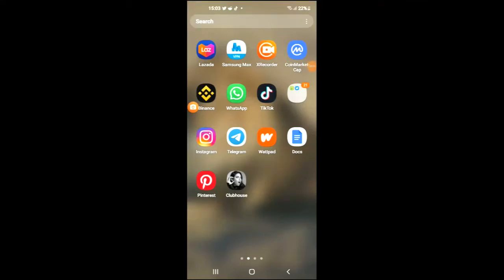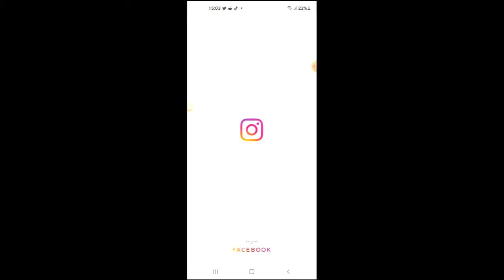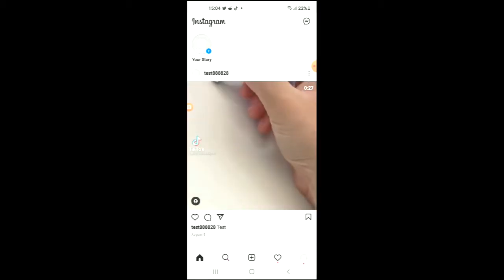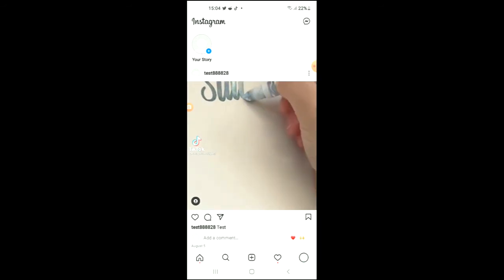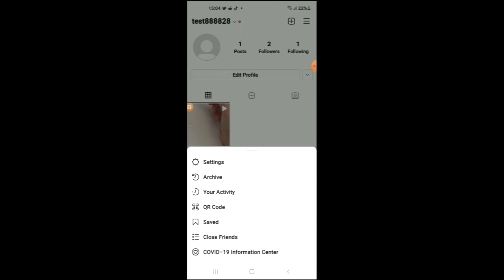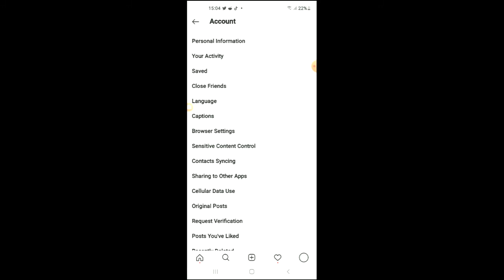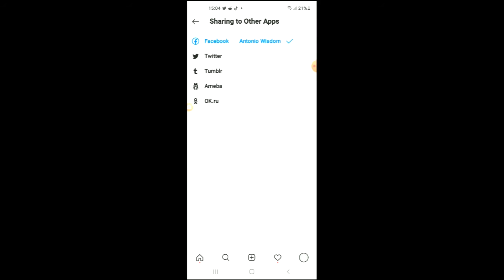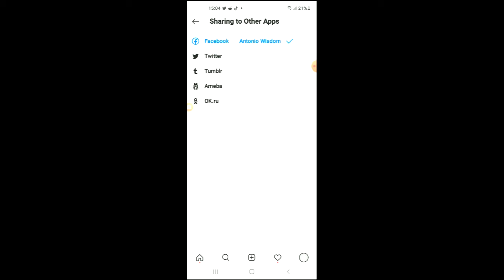how to check if instagram is connected to facebook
how to check if instagram is connected to facebook,how to check if instagram account is linked to facebook